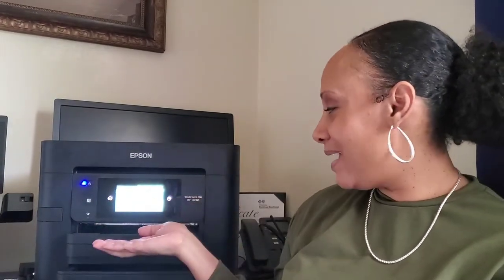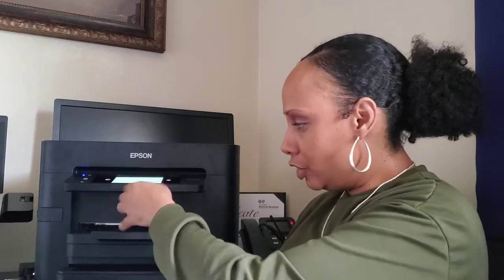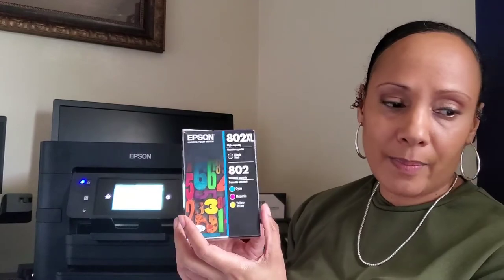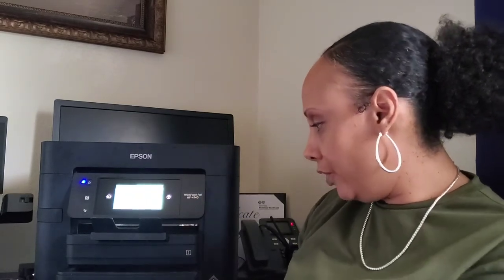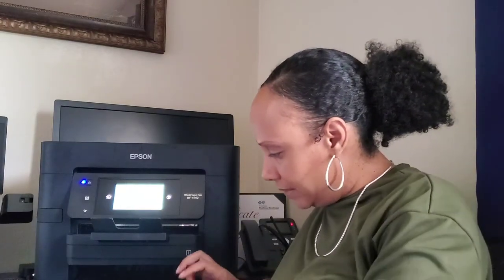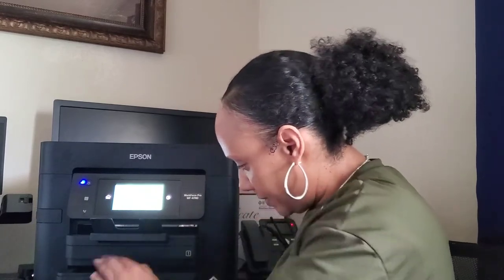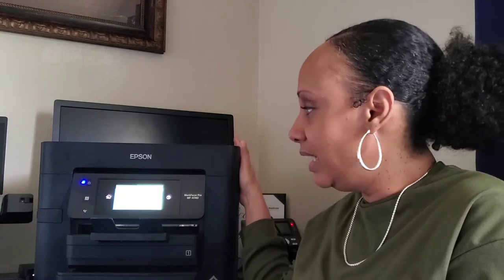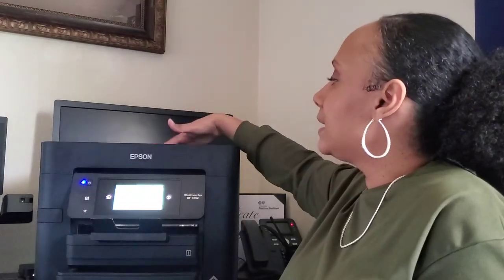Loan Signing Agent | Printer Review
Collaboration with @BossupwithLeah

Specifications:
Device Type
Multifunction printer
Printing Technology
**Ink-jet (color)**
Envelopes, Plain paper, Photo paper
Inkjet Technology : Epson PrecisionCore - 4-ink
Weight: 26.01 lbs.
Max Printing Speed: Up to 24 ppm (mono) / up to 22 ppm (color)
Max Copying Speed: Up to 22 ppm (mono) / up to 22 ppm (color)
Scanning: 1200 x 2400 dpi